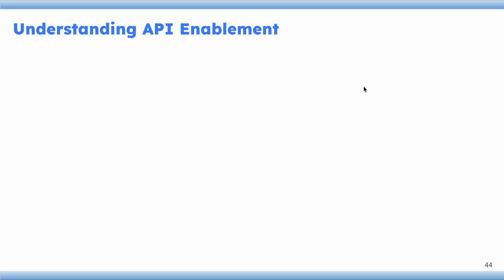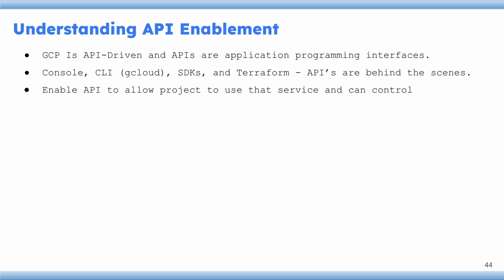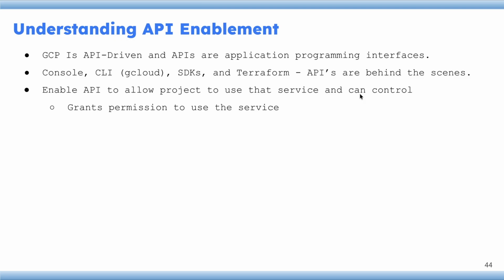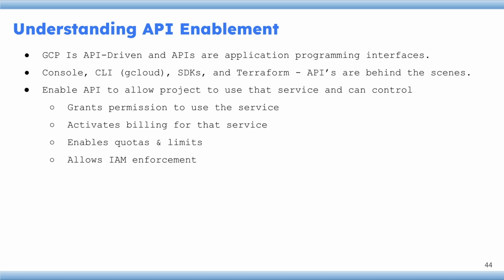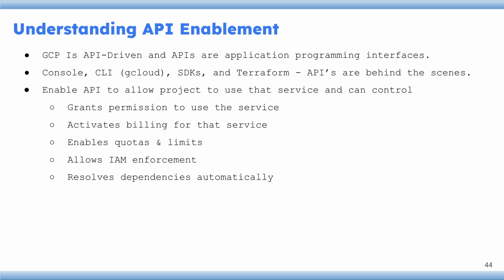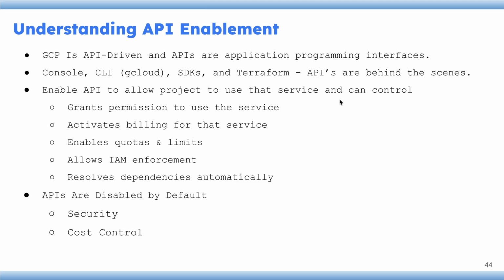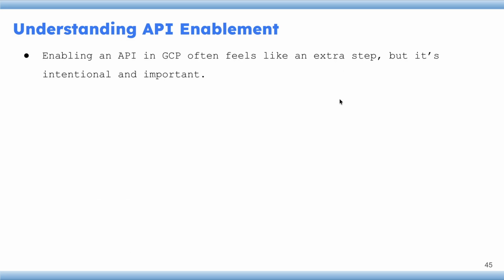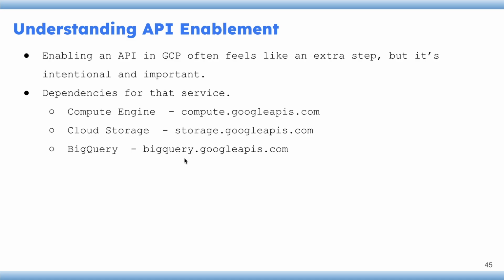08. Understanding APIs Explained | What is an API in GCP? Beginner Tutorial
Understand the basics of **APIs (Application Programming Interfaces)** and how they work in cloud computing. In this beginner-friendly tutorial, learn what an API is, how APIs communicate between services, and real-world use cases in Google Cloud. Perfect for **GCP beginners, developers, and cloud computing learners**.

Check out my hands-on Udemy courses trusted by thousands of learners 👇

🔥 Recommended Courses